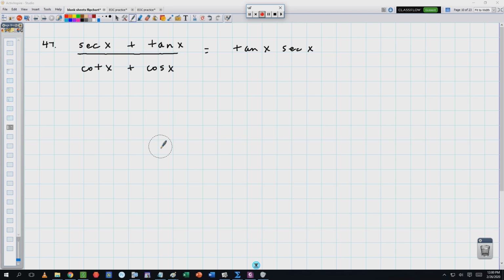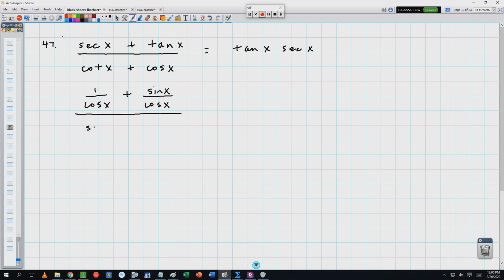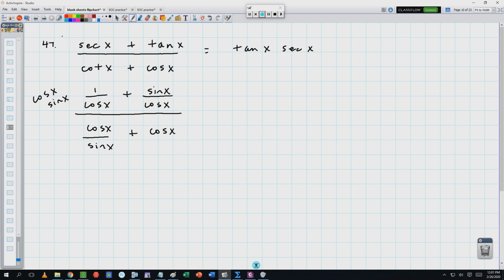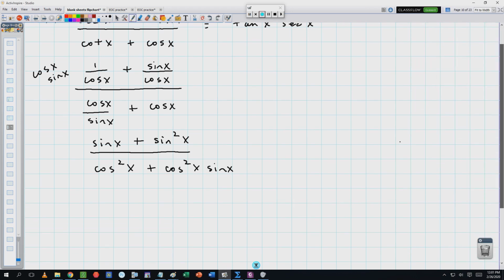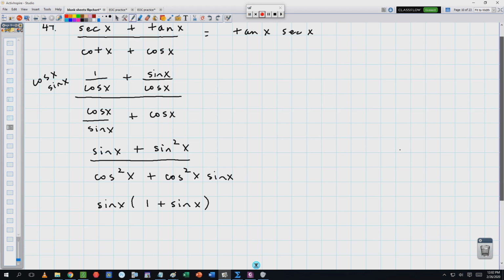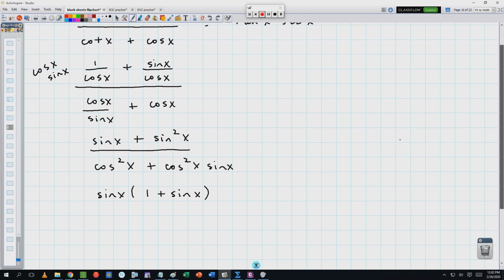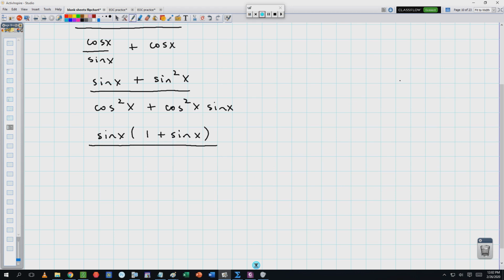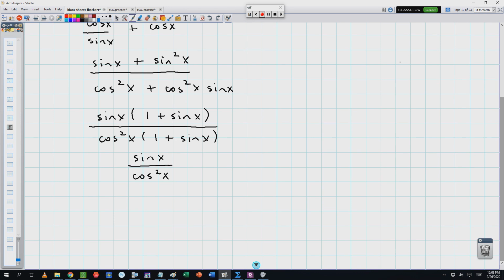Precalculus Book 6 3 Problem 47